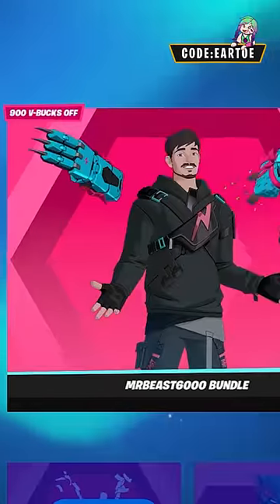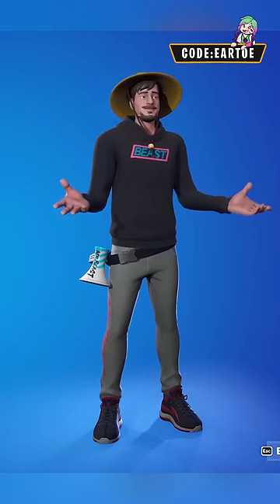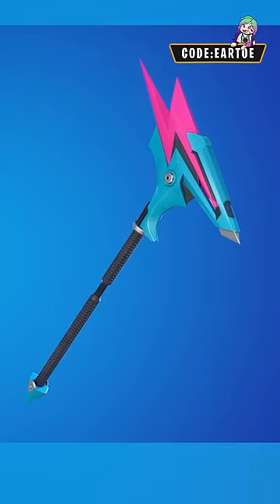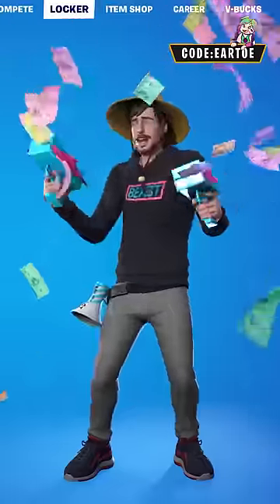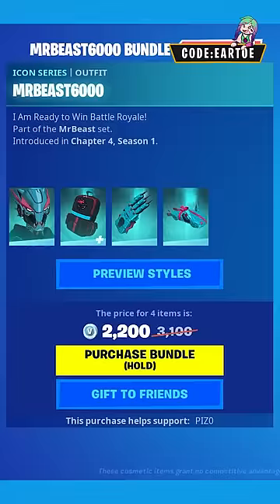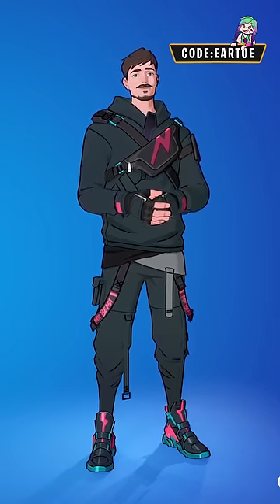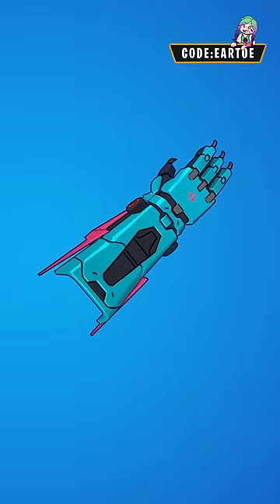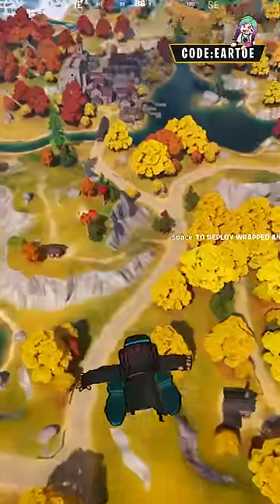MRBEAST has ARRIVED in FORTNITE!